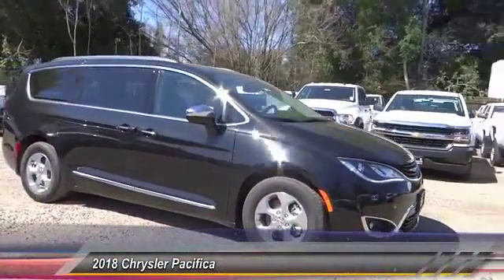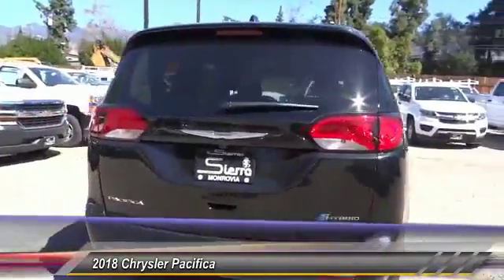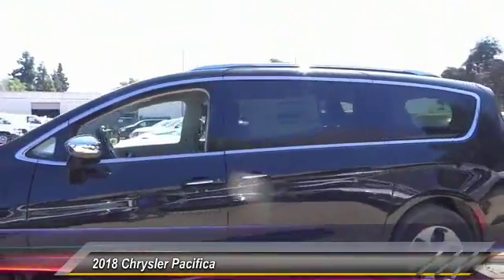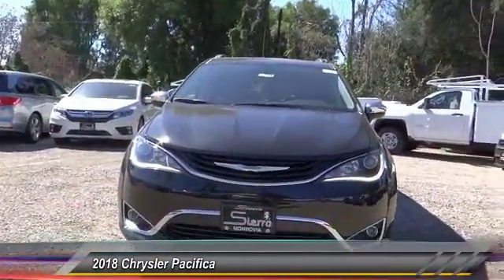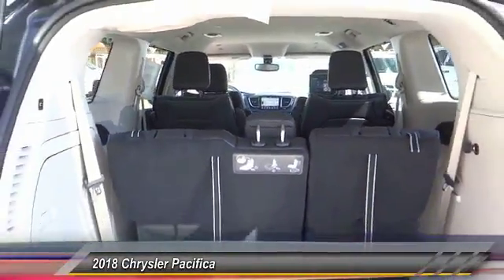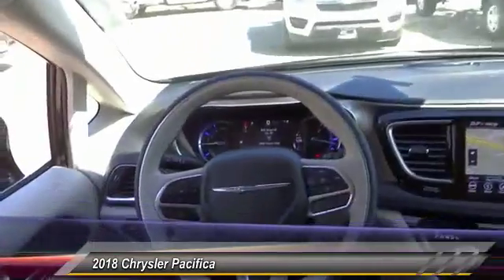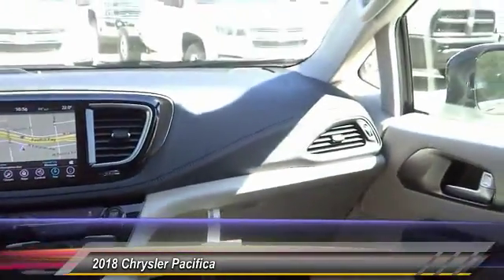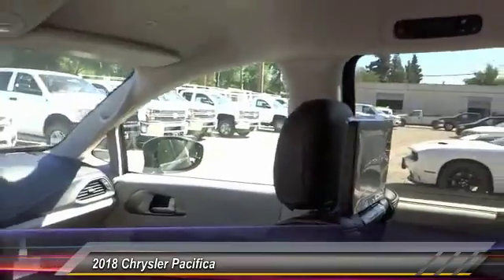2018 Chrysler Pacifica SIERRA CHRYSLER DODGE JEEP RAM: MONROVIA, DUARTE, AZUSA, GLENDORA, ARCADIA CH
2018 Chrysler Pacifica Hybrid Limited FWD

SIERRA CHRYSLER DODGE JEEP RAM PROUDLY SERVING MONROVIA, DUARTE, AZUSA, GLENDORA, ARCADIA, AND SURROUNDING SOUTHERN CALIFORNIA LOCATIONS. THIS BLACK 2018 Chrysler PACIFICA IS EQUIPPED WITH A 3.6L V6, AUTOMATIC TRANSMISSION, AND RECEIVES AN ESTIMATED . OR VISIT US AT 1305 S MOUNTAIN AVE MONROVIA, CA 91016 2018 Chrysler PACIFICA Hybrid Limited FWD Stock #: CH386 | VIN: 2C4RC1N77JR236730 | 2018 Chrysler Pacifica Hybrid Limited FWD AIR CONDITIONING HEATED STEERING WHEEL Sierra Chrysler Dodge Jeep Ram